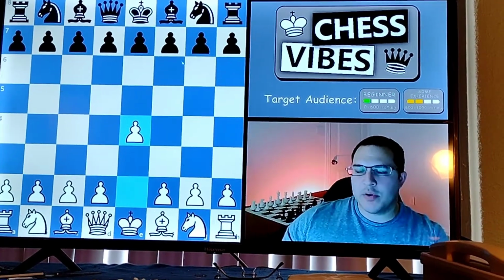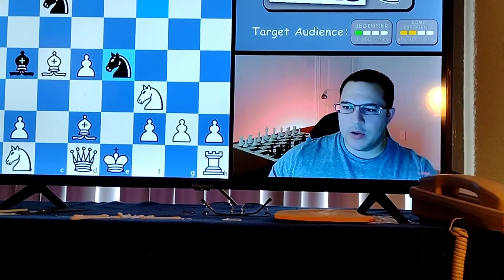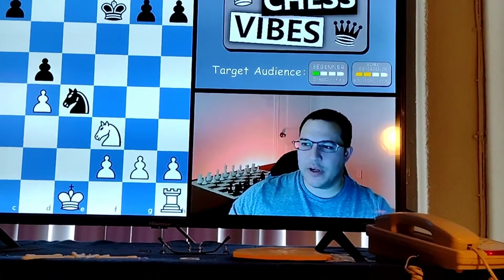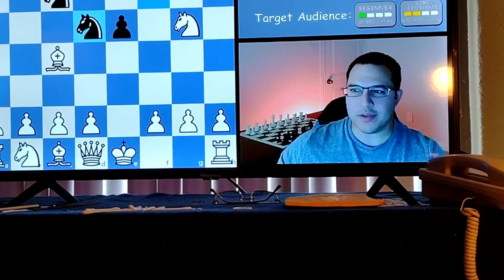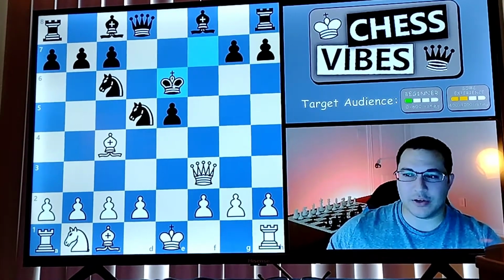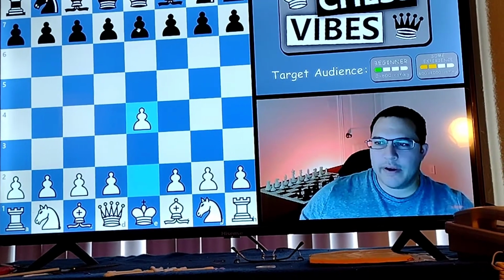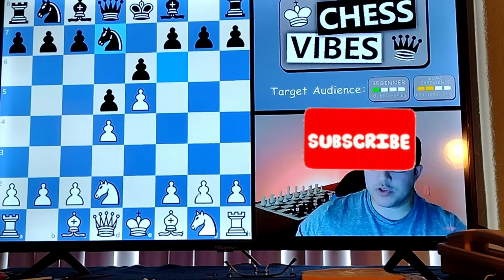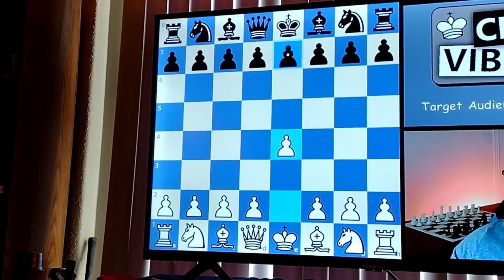learning Chess On YouTube #3 Bishops Opening Chess Vibes.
learning Chess On YouTube #3 Bishops Opening Chess Vibes.  Shuriken pro league video production .  beginning Chess. Willie T Hayes Cyberforce Research Master Video Remix.